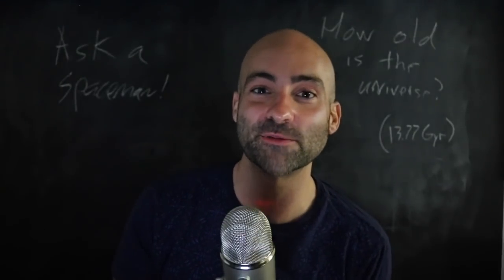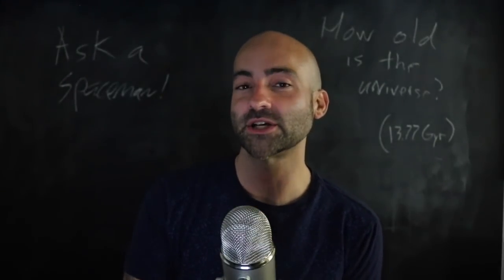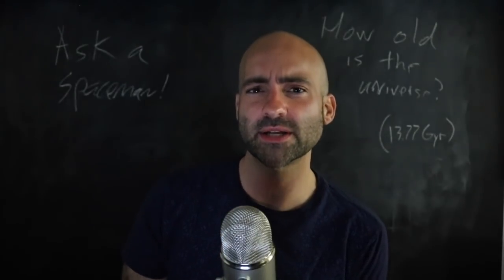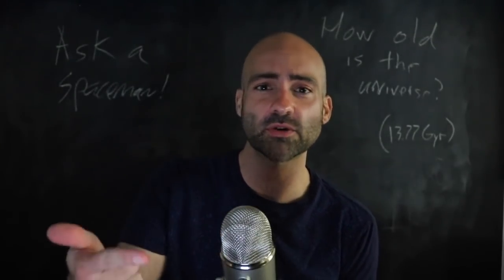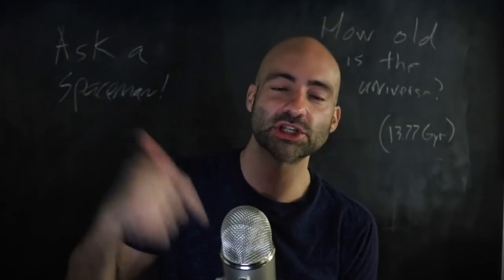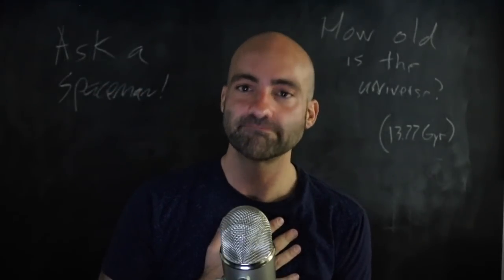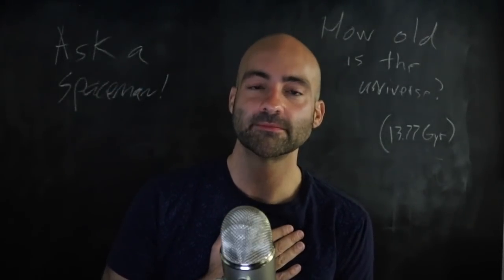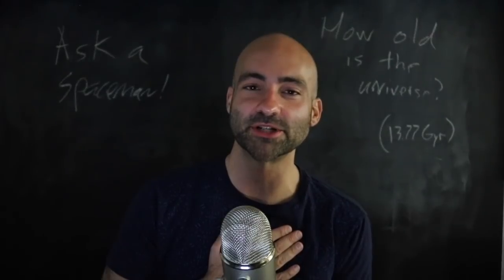How Fast is the Universe? - Ask a Spaceman!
What’s the deal with redshift? How can we actually interpret velocities when it comes to cosmic expansion? And what’s with the recent tension over measuring the expansion rate? I discuss these questions and more in today’s Ask a Spaceman!